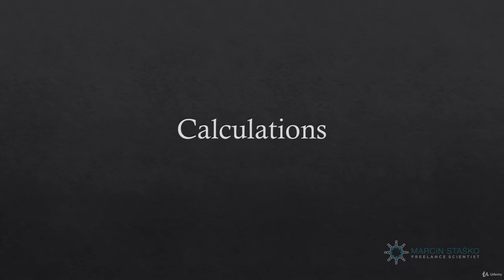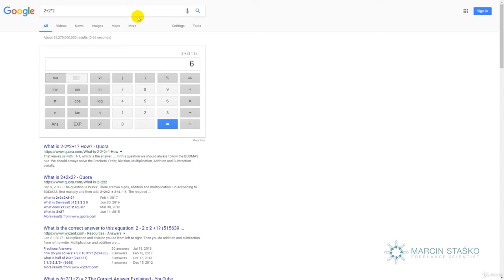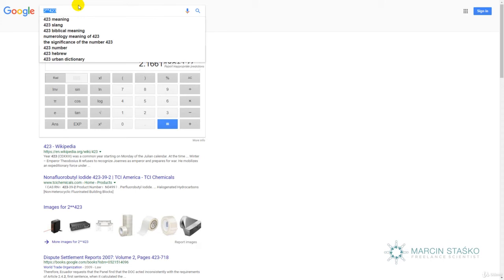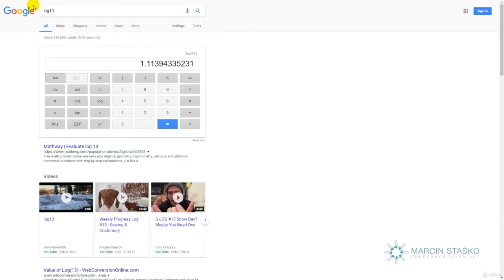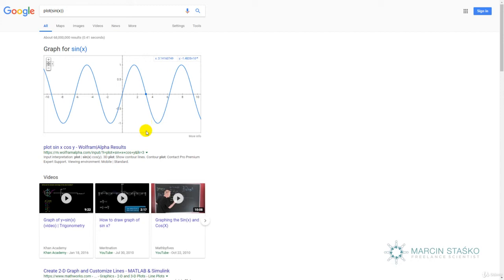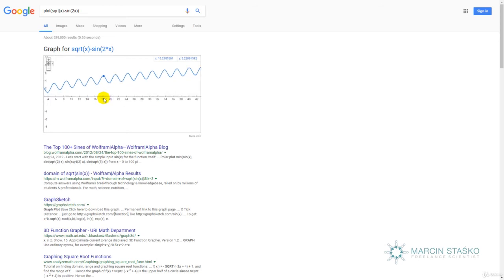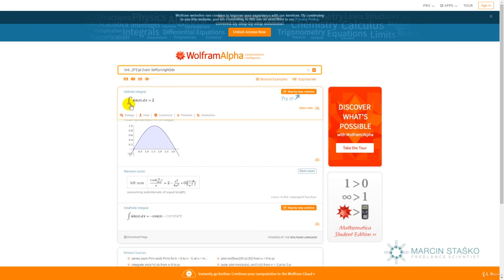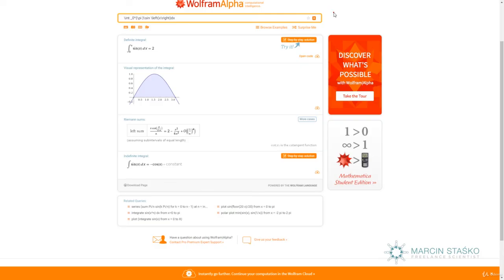Google Searching Ninja - Simple Tricks AND Tips on How to Search in Google 3 Google Calculation